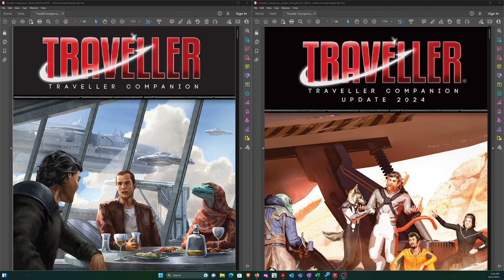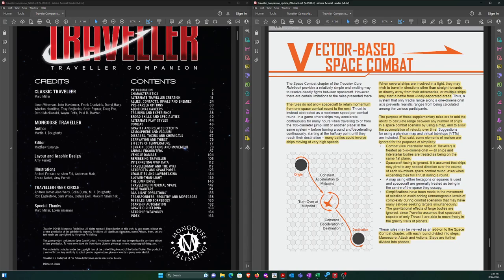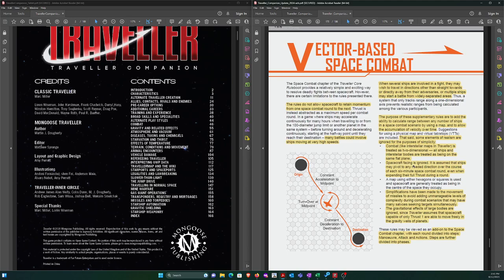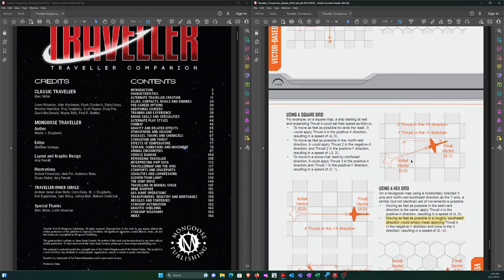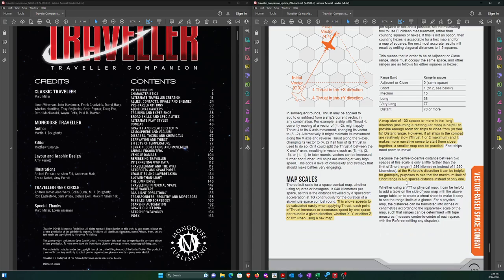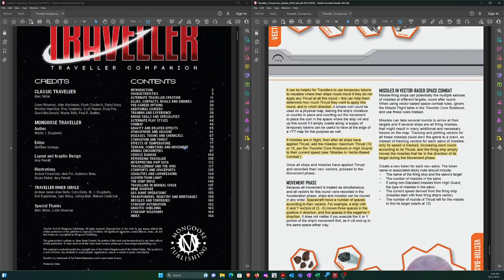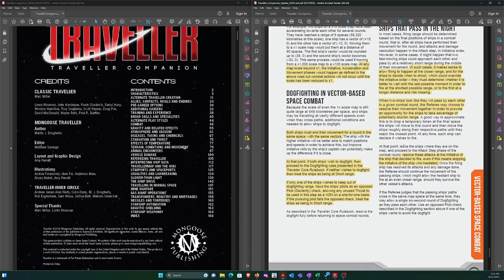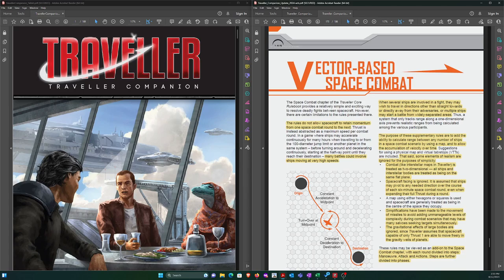Traveller Companion v2024 - Vector-based Space Combat returns!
Hearkening back all the way to GDW's Mayday - Vector based space combat returns to Traveller! Can't wait to try it out.